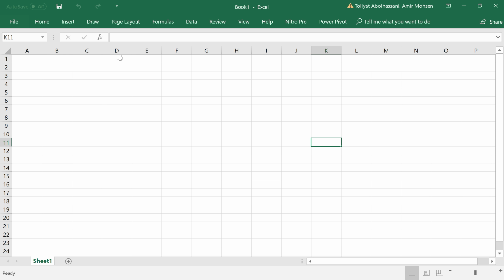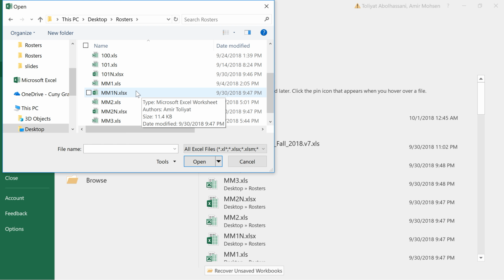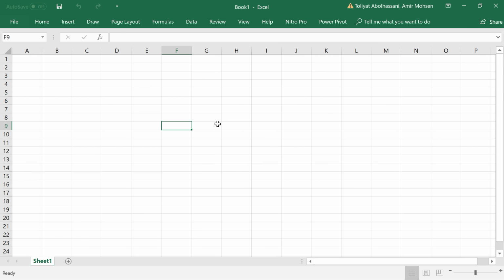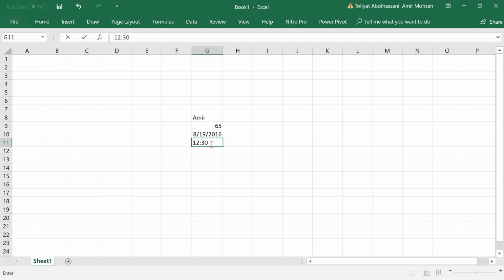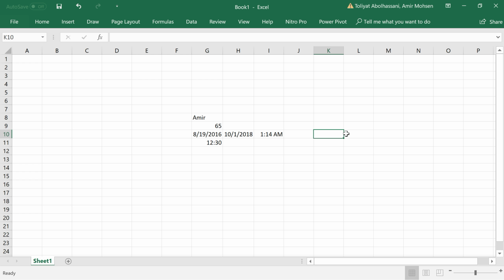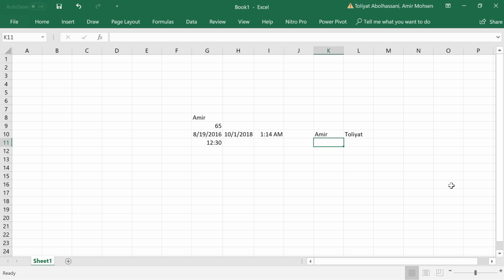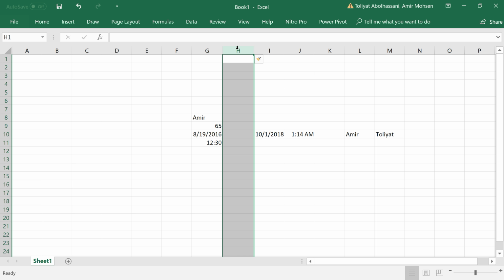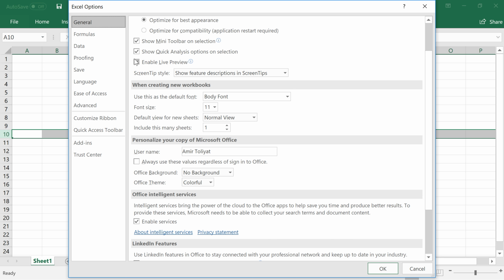how to Enter Data in the Excel sheet